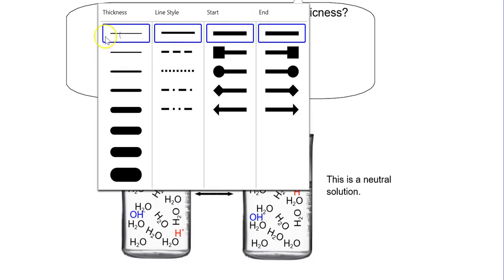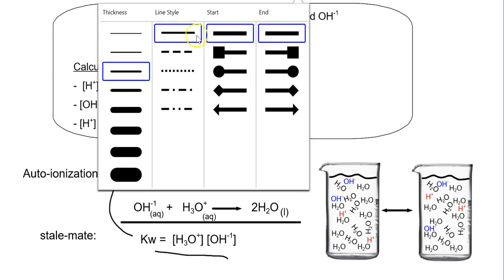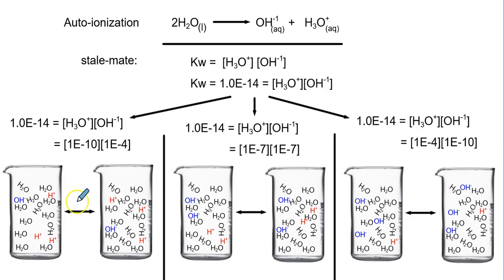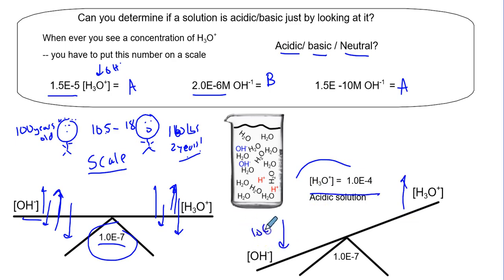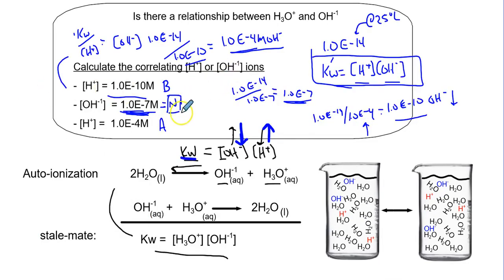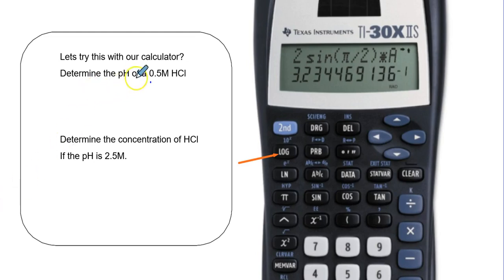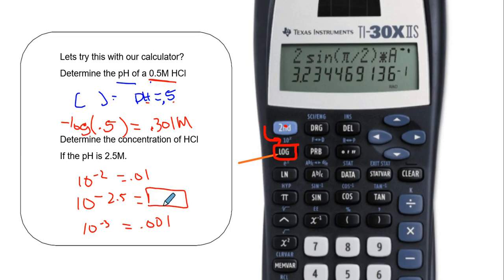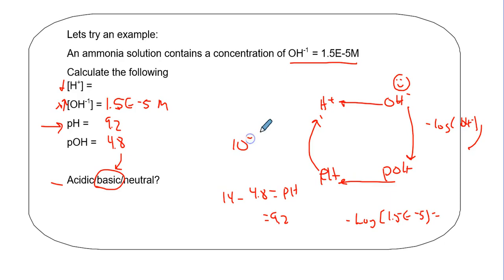APHonors pH system